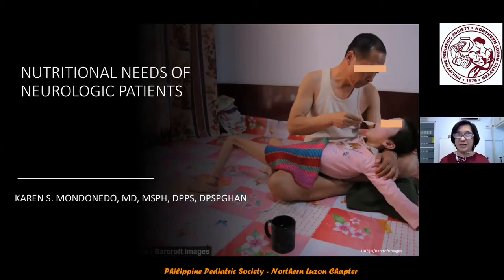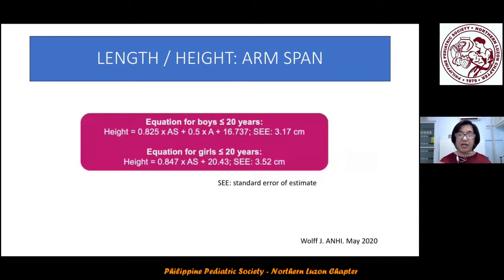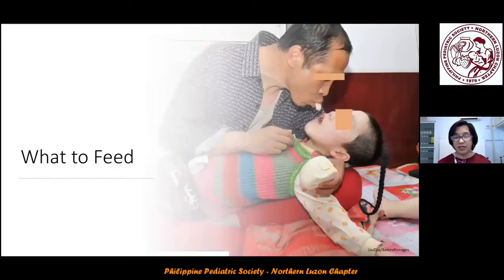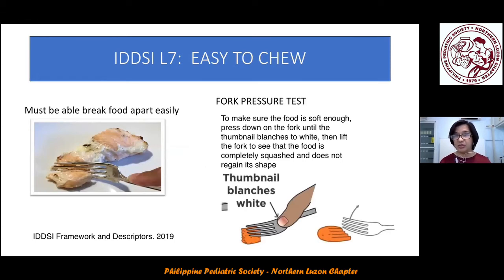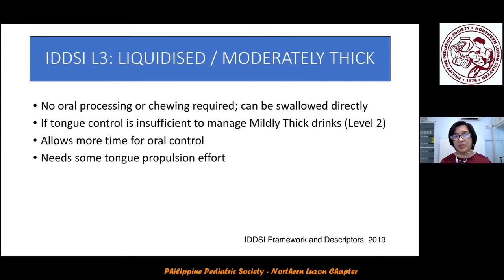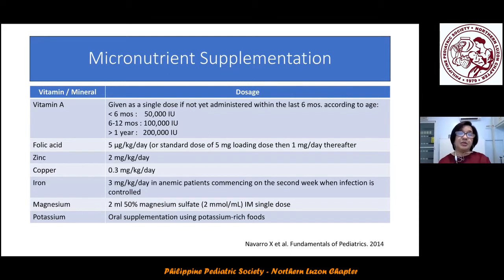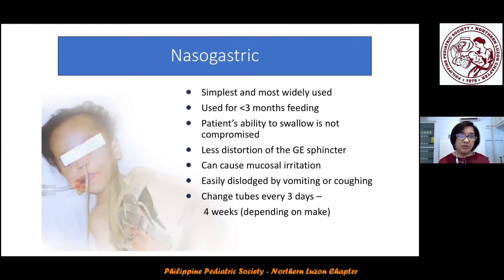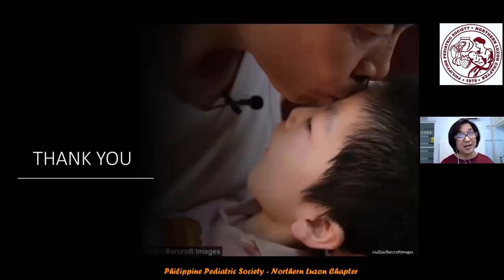Nutritional Needs of Neurologic Patients Dr Karen Mondonedo